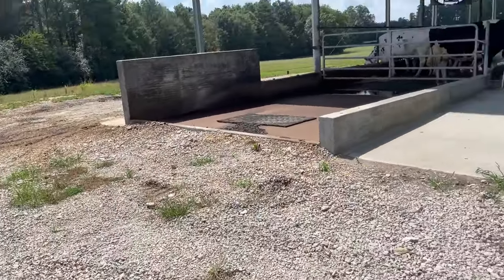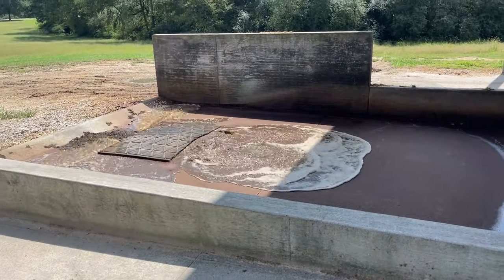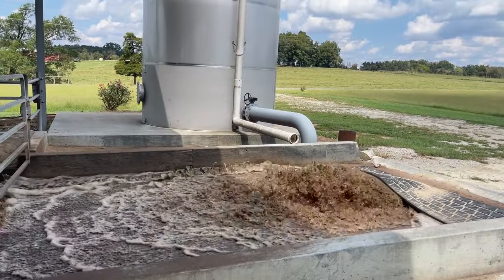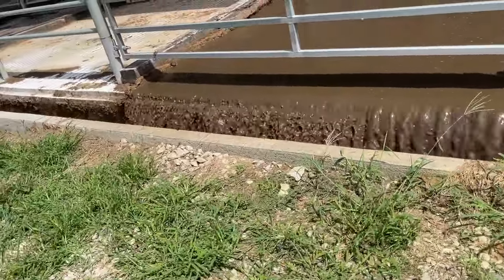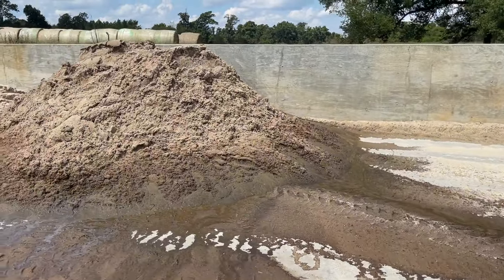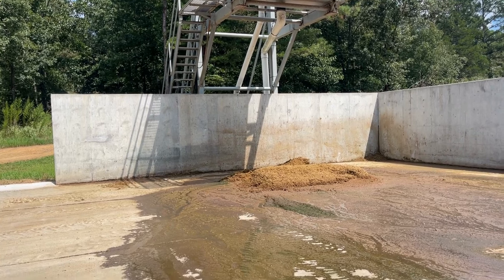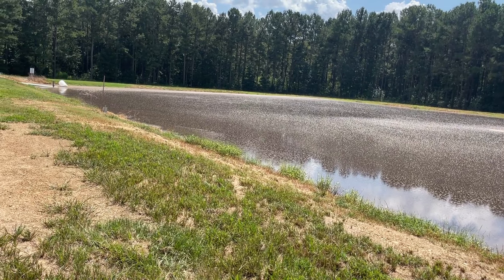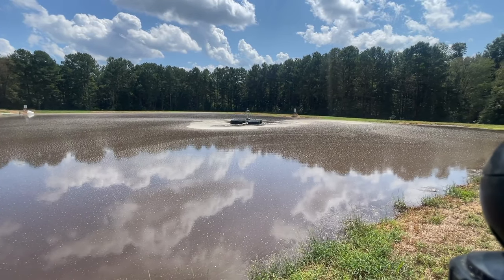Hickory Hill Farm Flush System